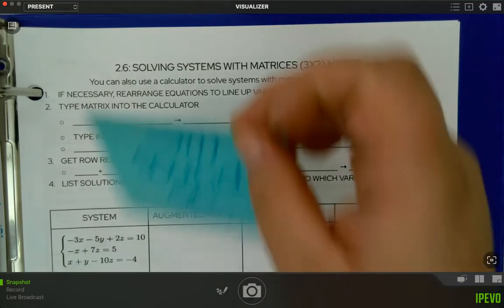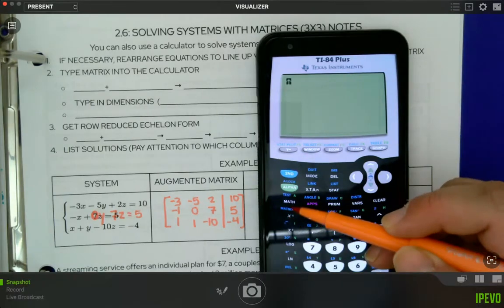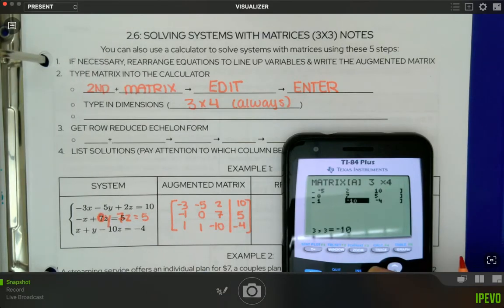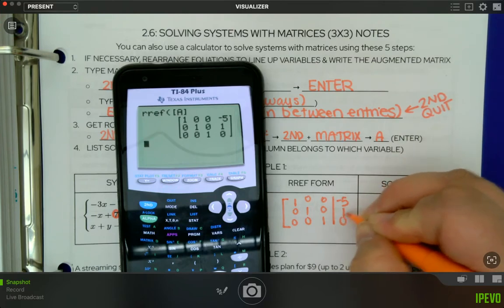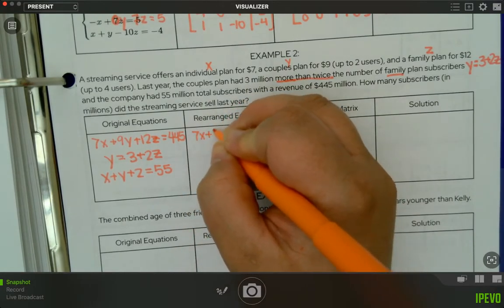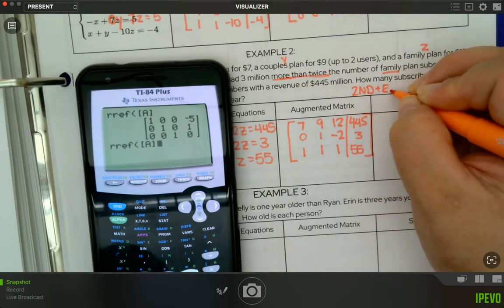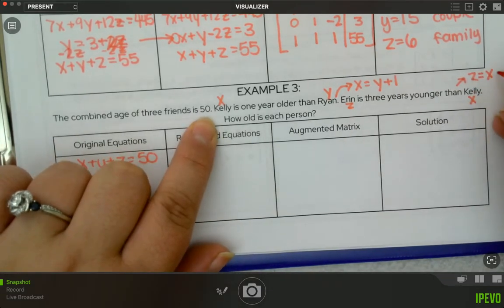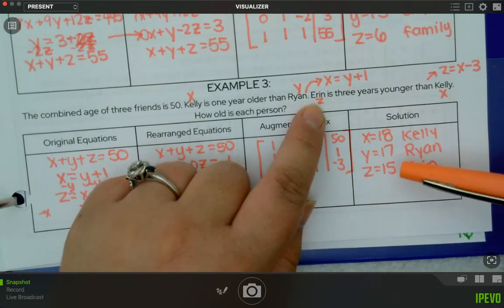2.6 Notes (A2)